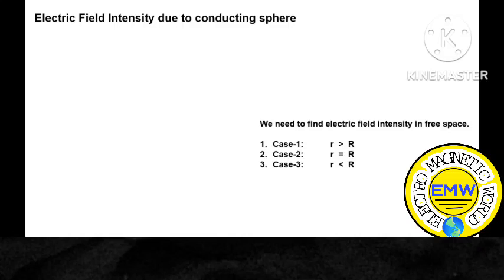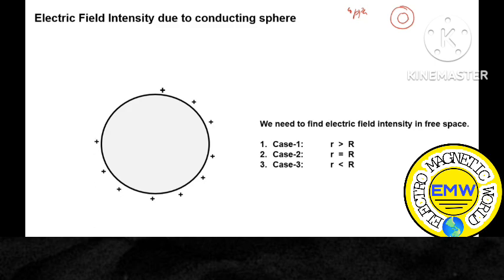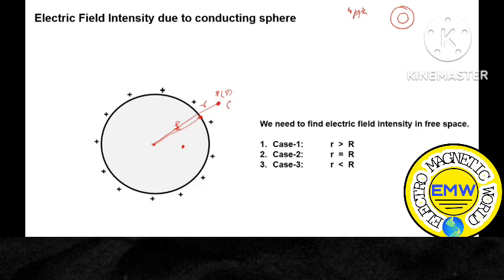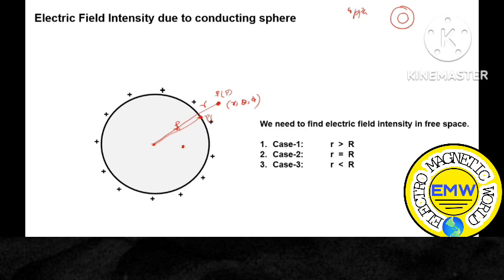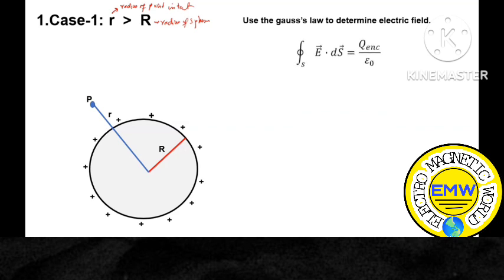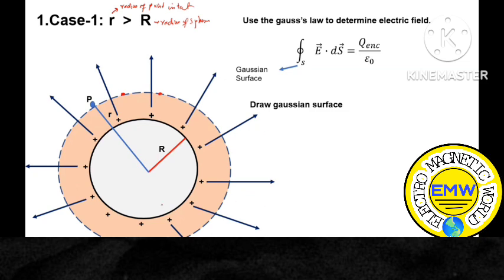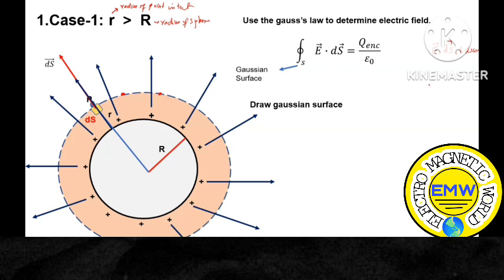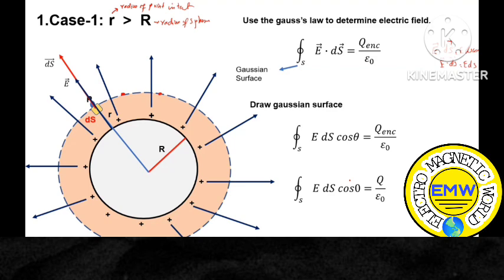Electric Field Intensity Due to Conducting sphere